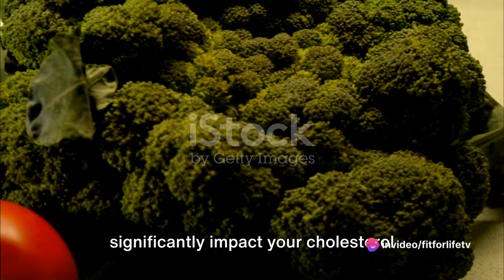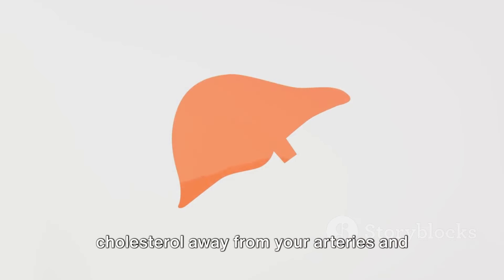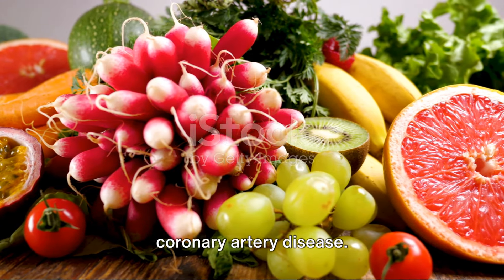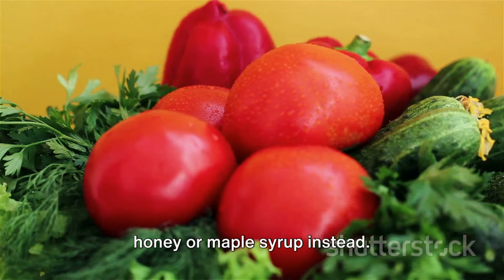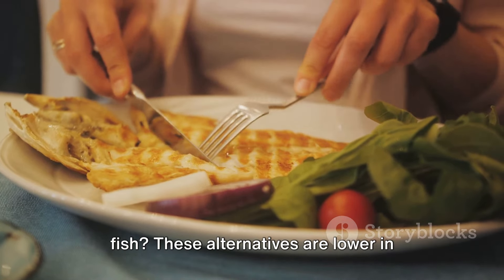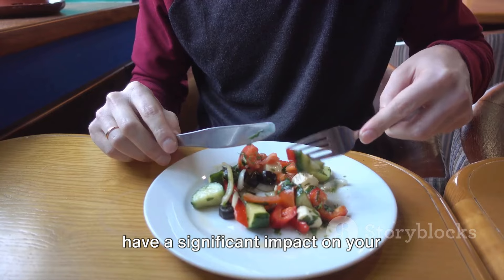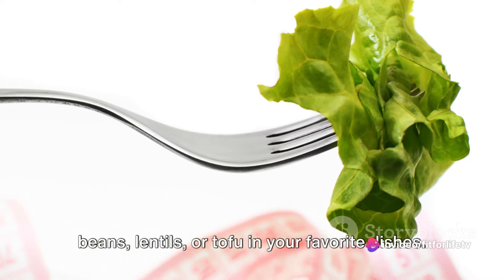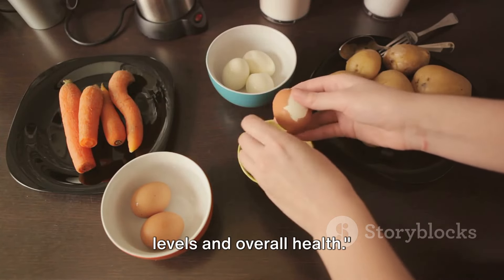Unveiling the Truth: How Different Foods Impact Cholesterol Levels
In this eye-opening video, we delve into the fascinating world of cholesterol and its impact on our health. Join us as we explore the connection between different foods and cholesterol levels, and discover how you can make informed choices to support your heart health.

LDL cholesterol, often referred to as "bad" cholesterol, plays a crucial role in the development of coronary artery disease. We'll uncover the factors that contribute to high LDL cholesterol and explore the dietary choices that can help lower it. From understanding the importance of minimizing trans fats and saturated fats to increasing fiber-rich foods and healthy fats, you'll gain valuable insights into managing L
DL cholesterol through your diet.

But it's not just about lowering LDL cholesterol - we'll also shine a light on the significance of HDL cholesterol, known as "good" cholesterol. Learn about the foods that can boost your HDL levels and the positive impact this can have on your overall heart health.

Our expert analysis will cut through the confusion surrounding cholesterol and provide you with actionable tips for making dietary changes that support healthy cholesterol levels. Whether you're passionate about preventive health or seeking to manage your cholesterol, this video is a must-watch for anyone looking to take control of their well-being.

Join us on this journey of discovery and empower yourself with the knowledge to make informed decisions about the foods you eat and their impact on your cholesterol levels. It's time to unravel the truth about cholesterol and pave the way for a heart-healthy future.

Don't miss out on this crucial information - hit play and start your journey to better heart health today!

OUTLINE:

00:00:00 Understanding Ldl cholesterol,hdl cholesterol
00:00:56 Common Mistakes in Managing Cholesterol
00:02:11 Alternative Foods for Lower Cholesterol and reduce coronary artery disease incidence
00:03:32 Simple Ways to Incorporate Healthy Foods